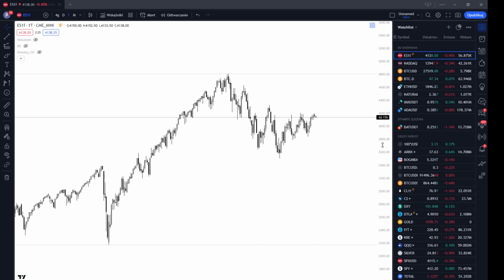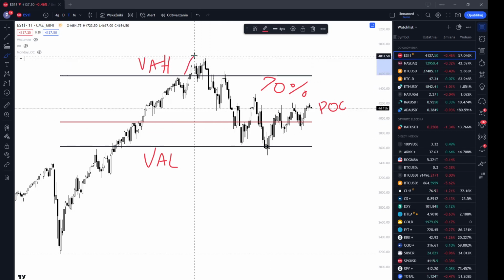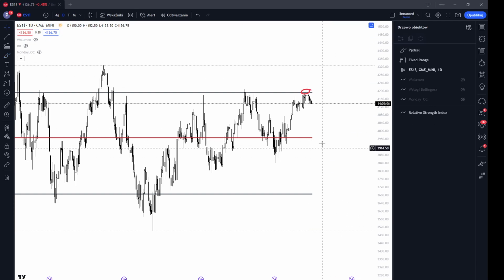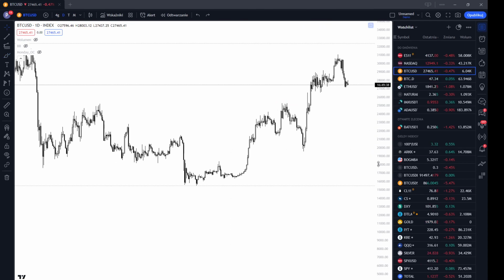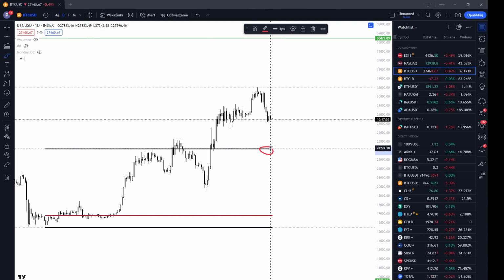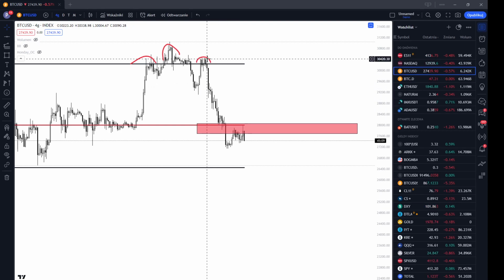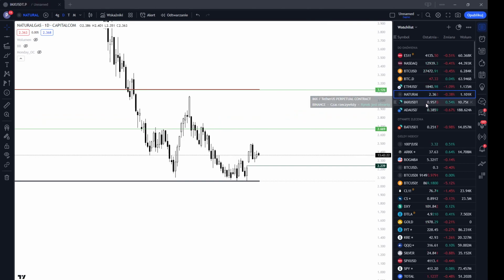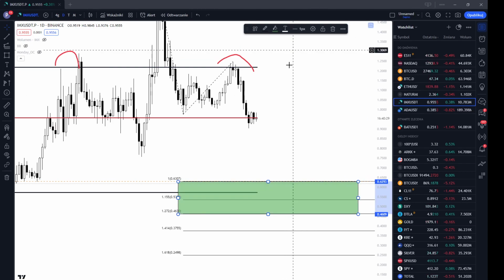2023 04 24 VOLUME PROFILE ANALYSIS ES BTC NATGAS IMX